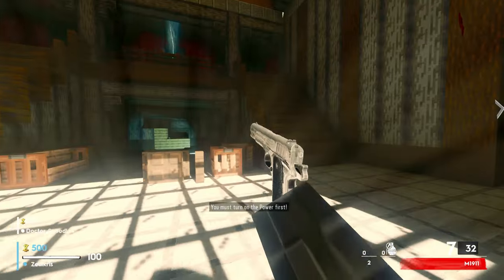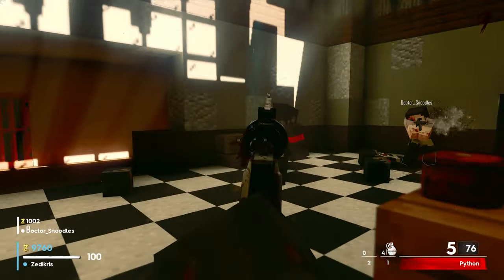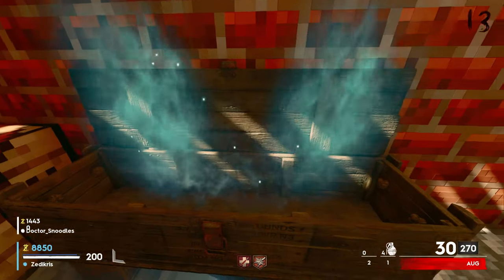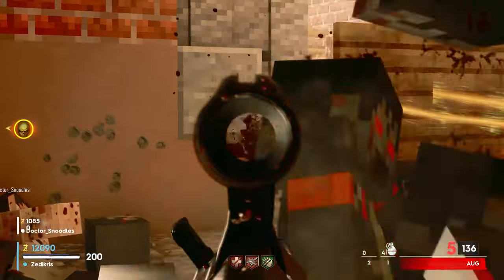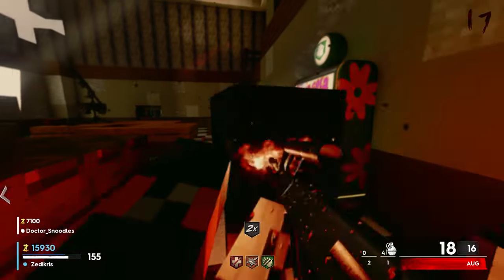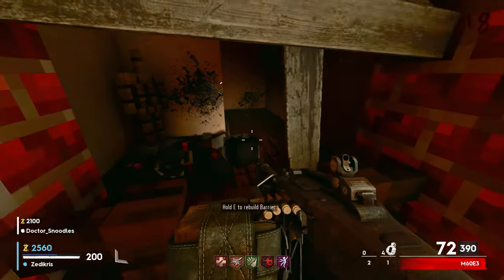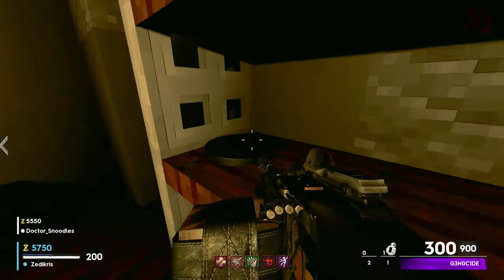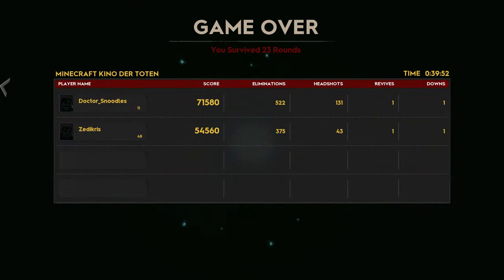The NEW Kino Der Toten... in Minecraft | Minecraft Kino der Toten (Black Ops 3)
Major props to the talented custom zombies creator who recreated the iconic Kino Der Toten map as it would look in Minecraft! Explore the thrilling fusion of zombies and Minecraft in this extraordinary adaptation of Kino Der Toten.

Time Stamps:
0:00 Like & Subscribe :)